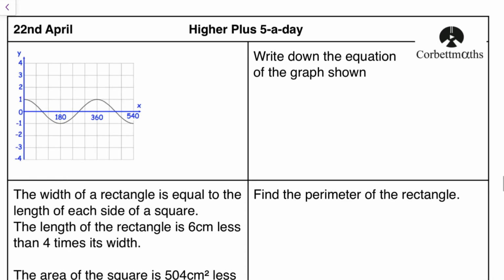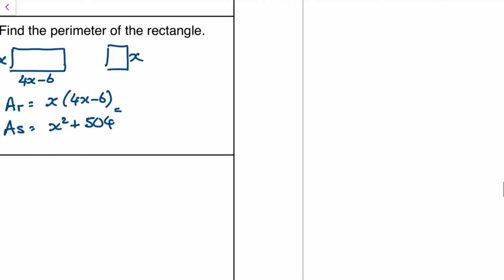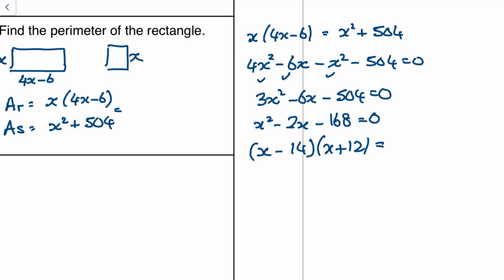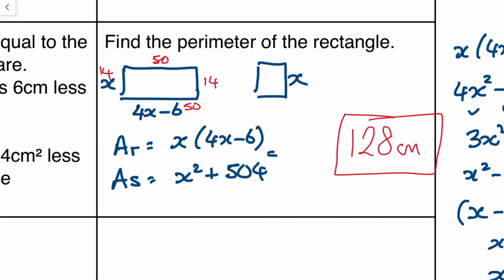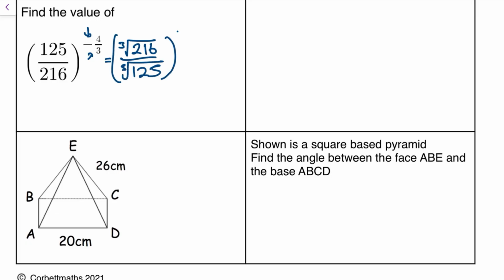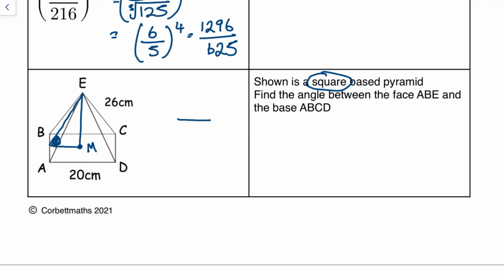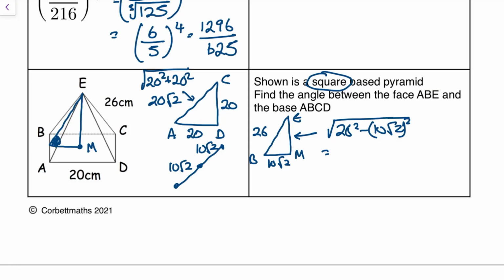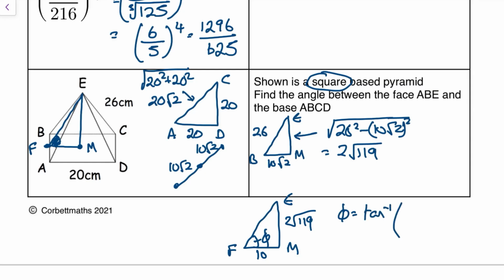GCSE MATHS - 5-a-day - HIGHER PLUS - 22nd April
And we're back to the trickier questions. Really nice mix today.
Difficult surds
Harder Indices
OKish 3D Trig
Tougher shapes problem!